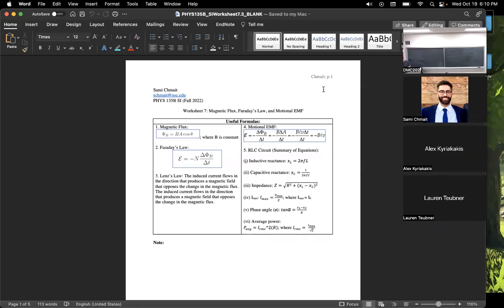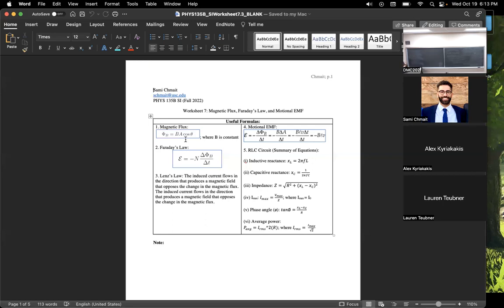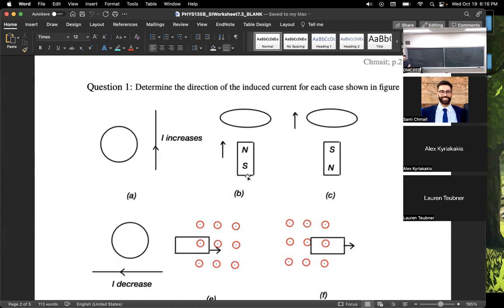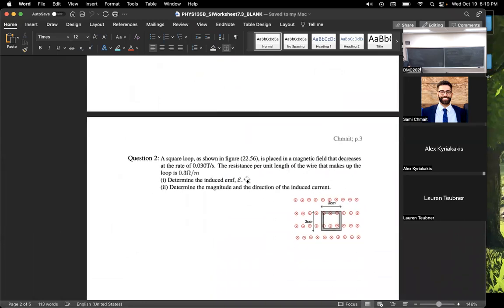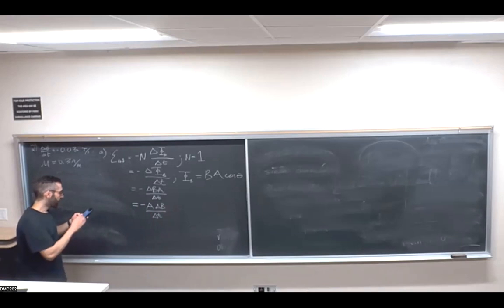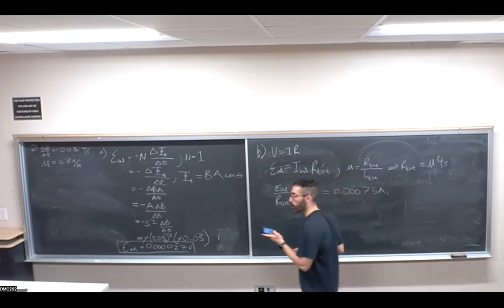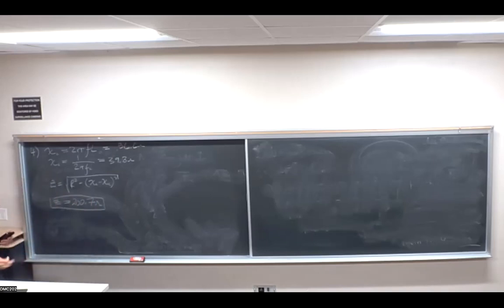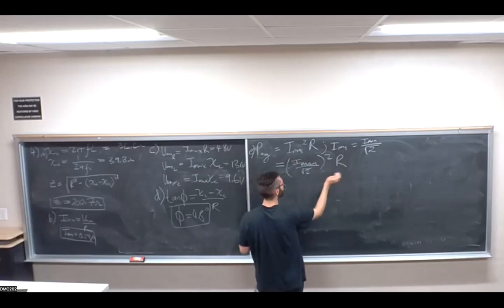PHYS135B_Fall2022_Worksheet7